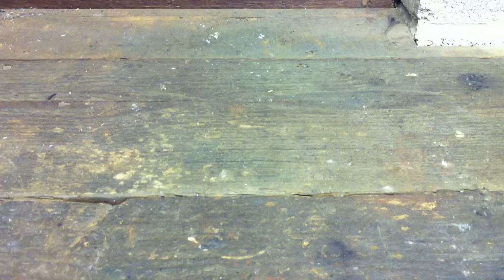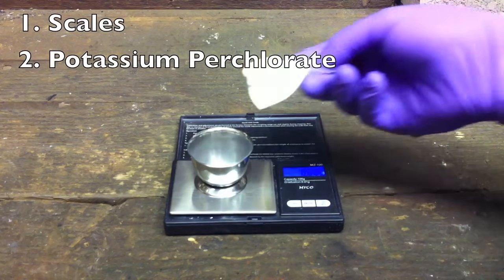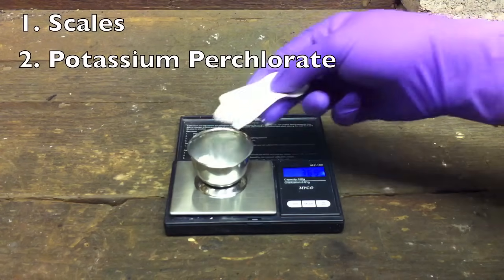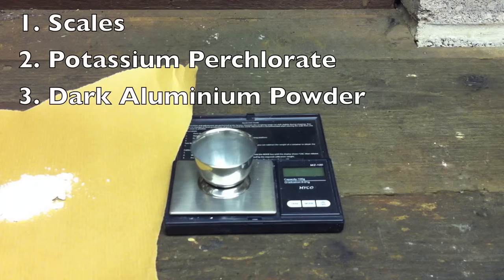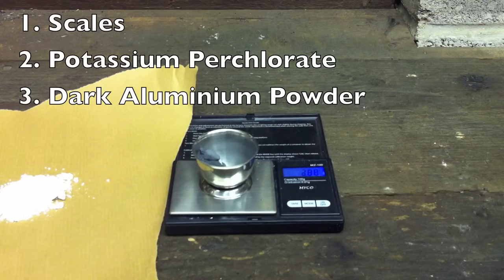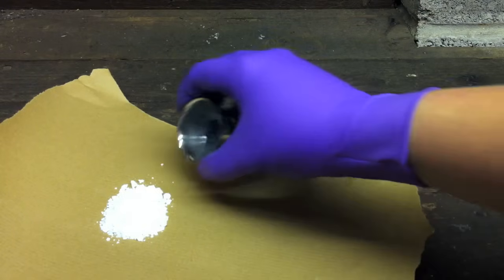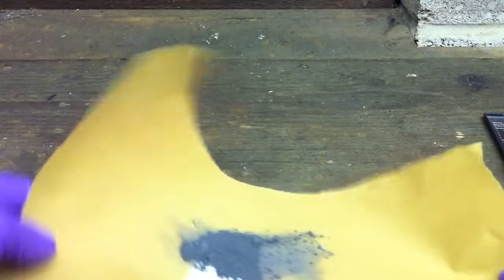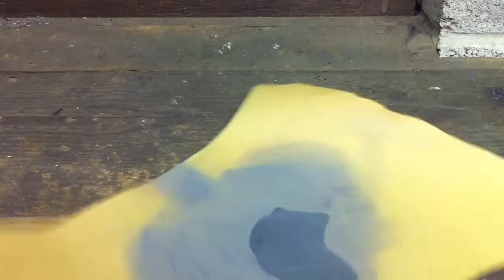How to Make Super Powerful Flash Powder (KCLO4/AL)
The most powerful flash powder can easily be made using Potassium Perchlorate and Dark aluminium, also please be careful and safe when making this powder.